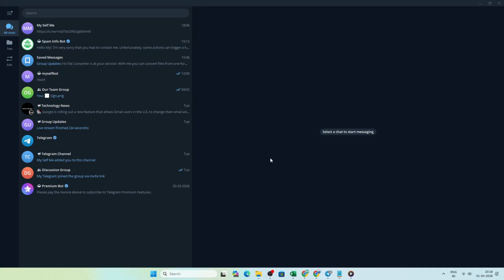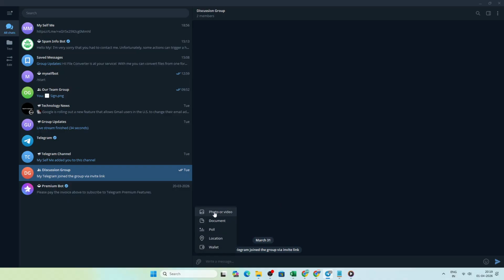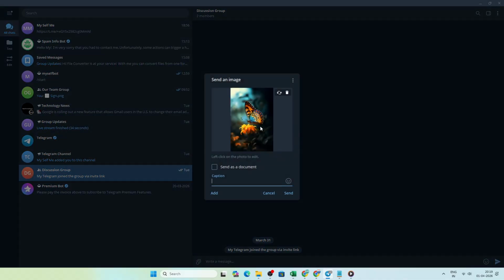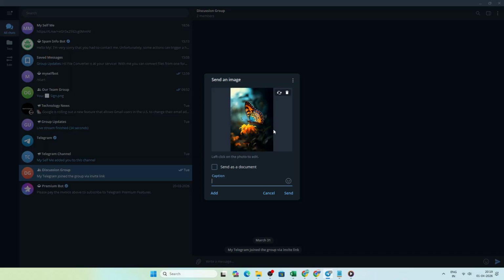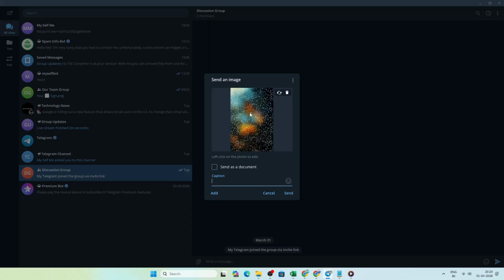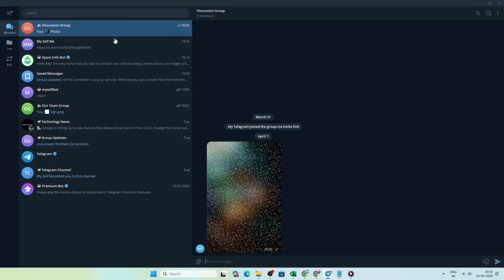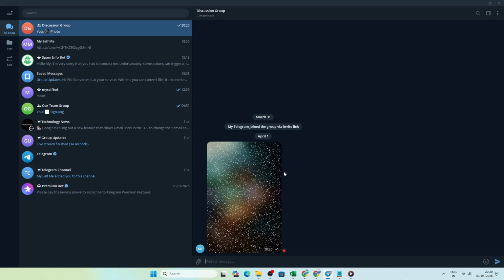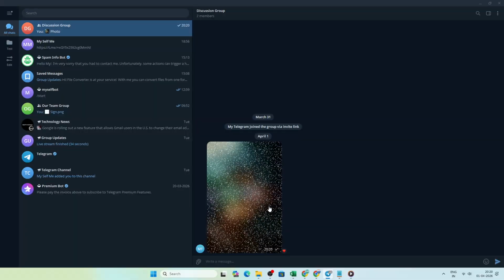How To Send Image With Spoiler In Telegram (Step By Step)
Learn how to send image with spoiler in Telegram with this quick and easy tutorial. This video shows you the latest Telegram update features for hiding photos and videos behind a spoiler mask to protect your contacts from unwanted reveals.